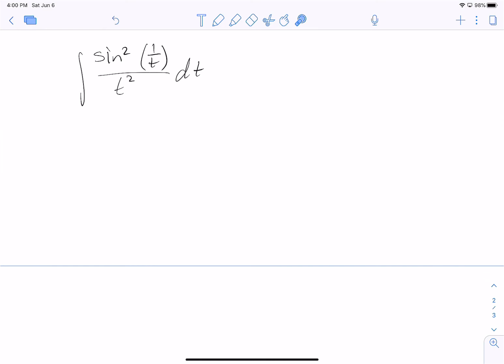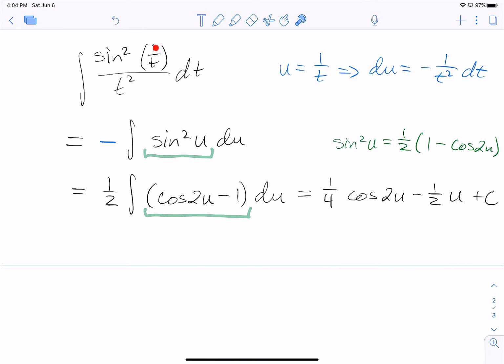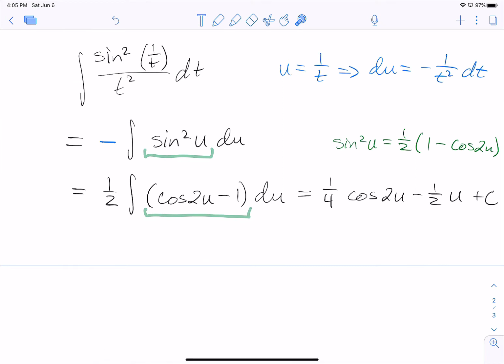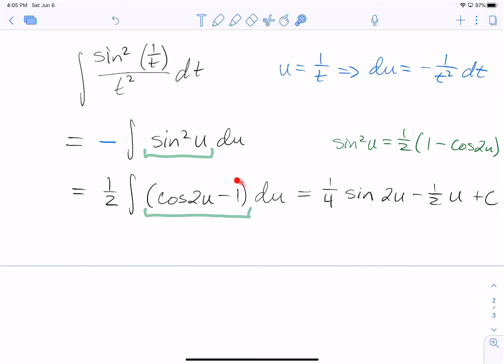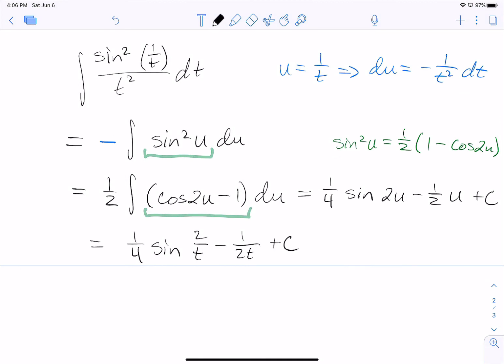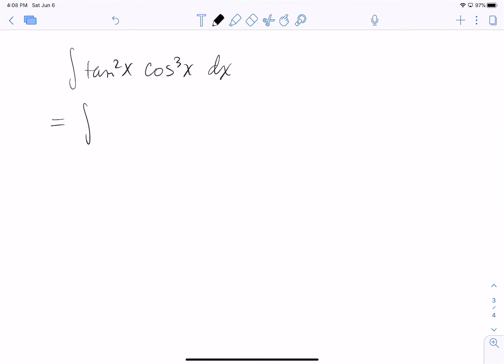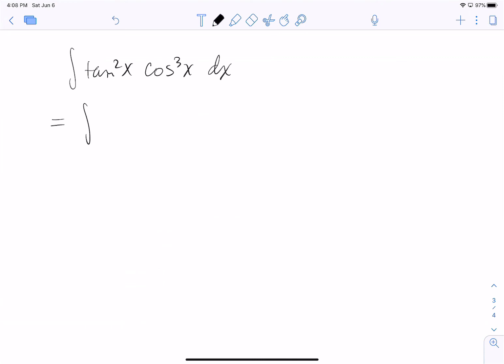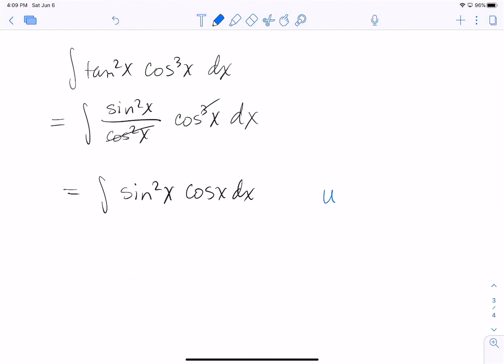Mixed Trig Integral Examples | Calculus 2 (7.2c)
Worked examples evaluating integrals combining powers of sine, cosine, and tangent.